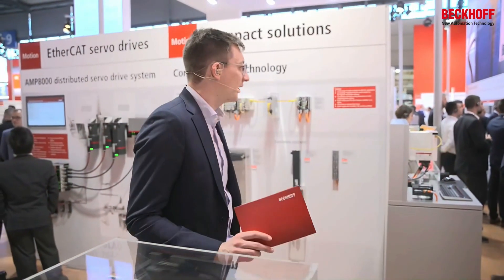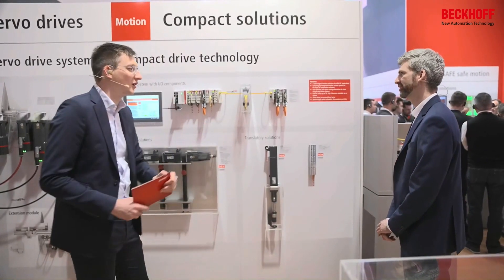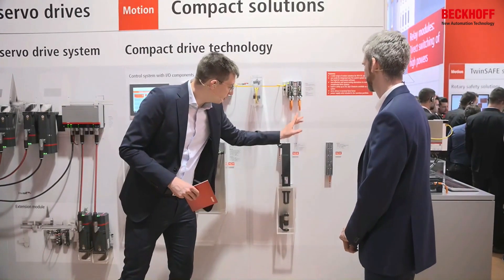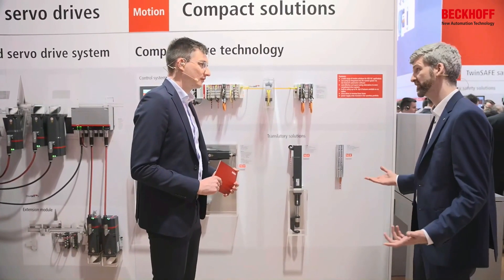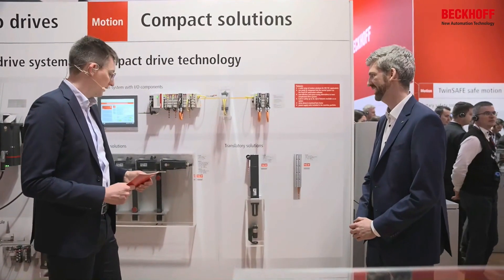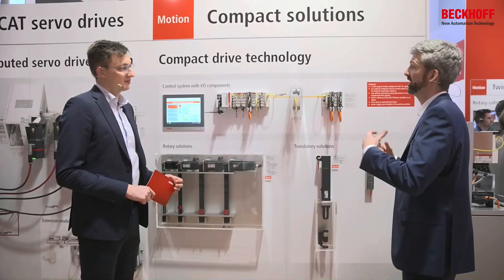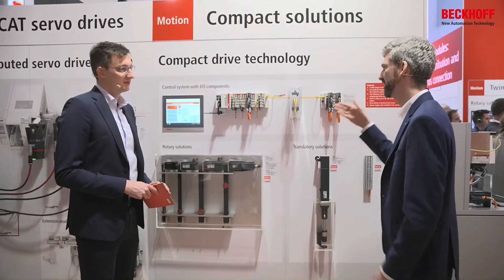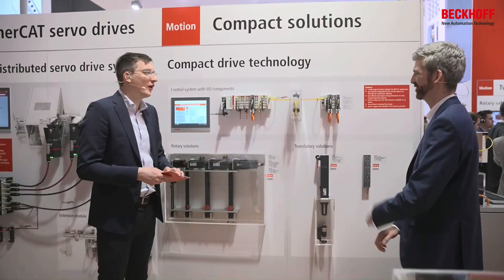Motion: Product news from Hannover Messe 2023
The ELM72xx EtherCAT Terminals expand the Beckhoff portfolio of compact drive technology in terminal format. In addition to the ability to execute rotational motions in this small form factor in conjunction with the AM8100 servomotors, translatory motion can also be executed with the AA3100 electric cylinders and the AL8100 linear motors. You can find the details in this video.

Learn more about our powerful servomotor terminals in robust metal housing